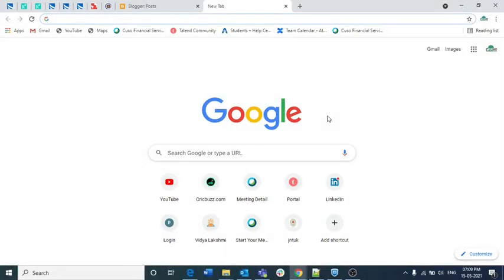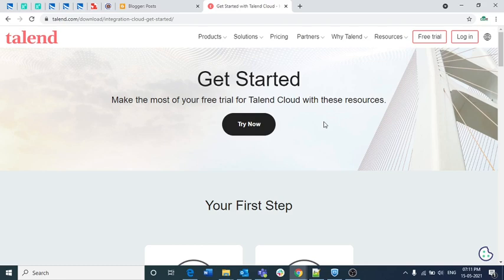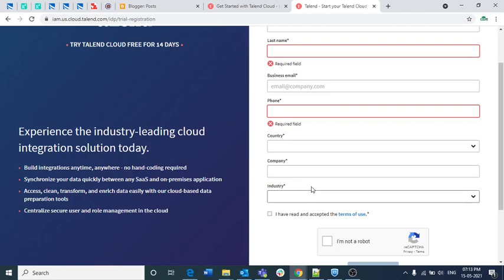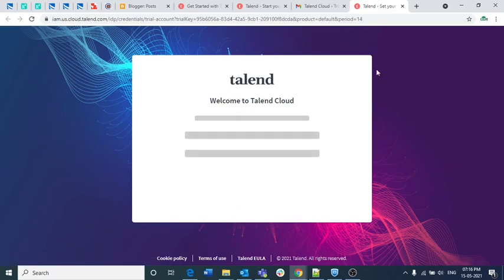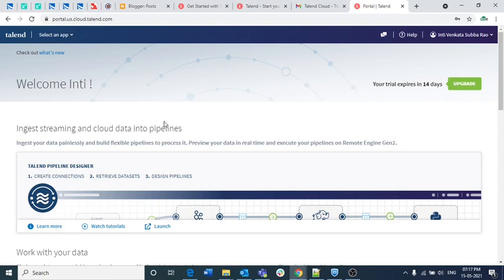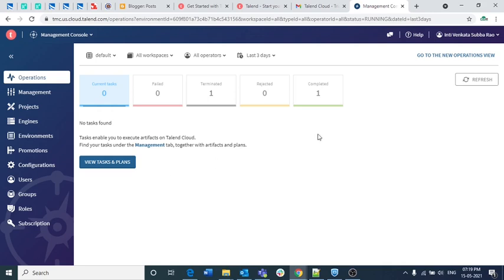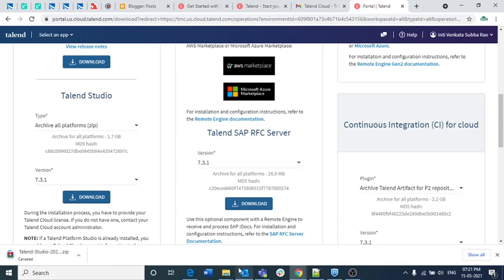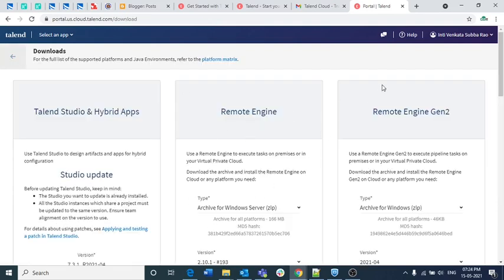1. How to get started with Talend Cloud & How to Install Talend from Talend Cloud l Talend Cloud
TalendCloudTutorials

This tutorial session covers the complete Talend cloud course that you need to learn in order fulfill all the goals in the projects related to Talend.

If you want to learn the below topics, watch the video content related to those in this channel

OR